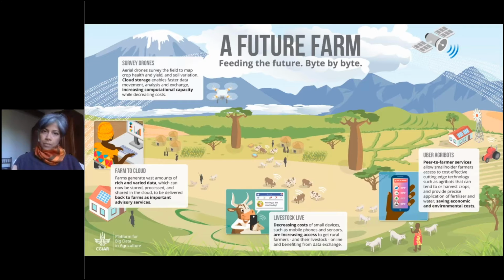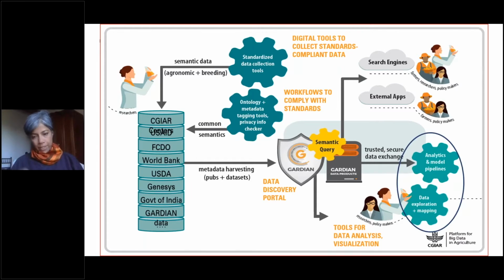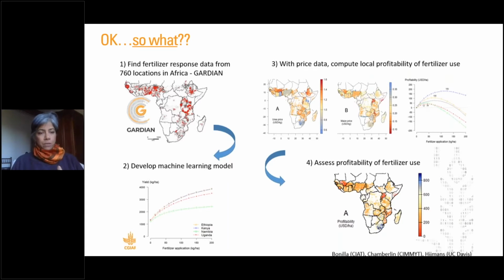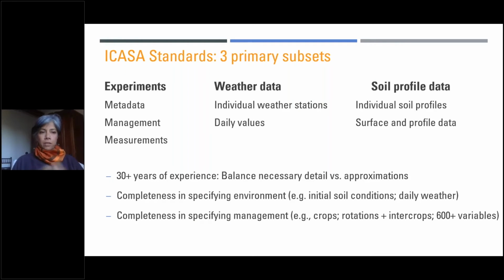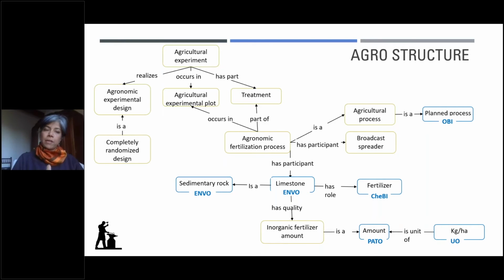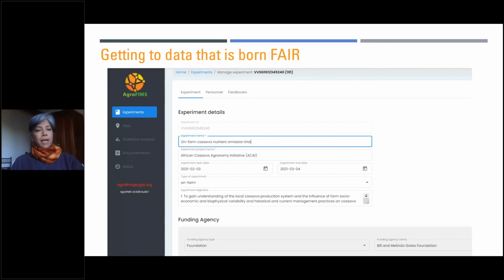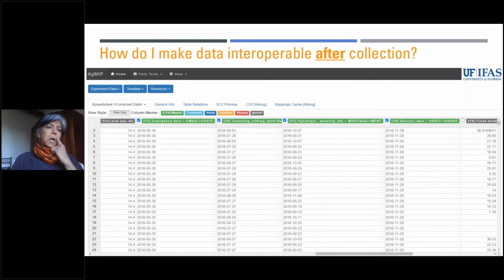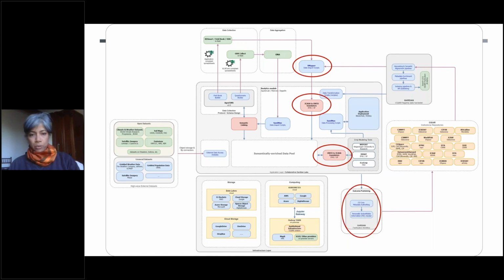OFE2021_Webinar Data and Analytics ◆ M. Devare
Data and Analytics ◆ Medha Devare, CGIAR – France and Cheryl Porter – University of Florida, US

Enabling digital transformation of agriculture by overcoming the agriculture Tower of Babel
+ d'infos : Institut Convergences Agriculture Numérique